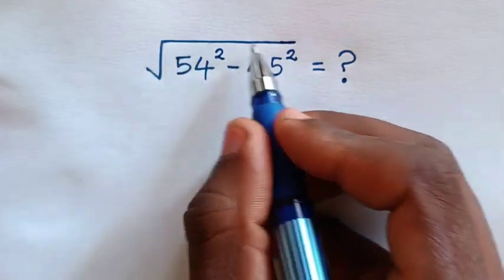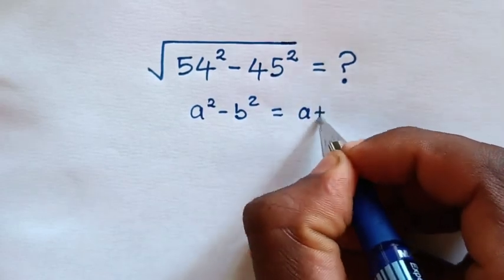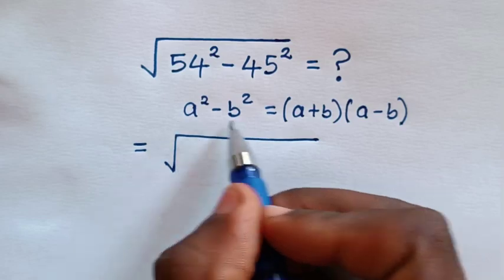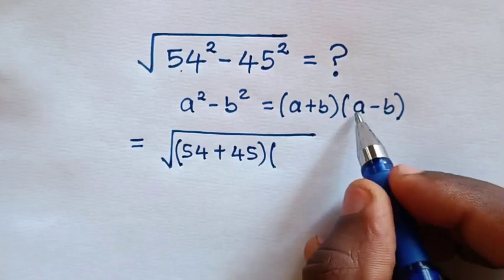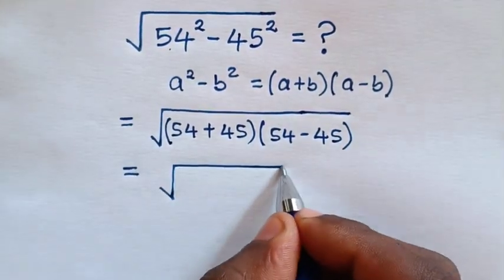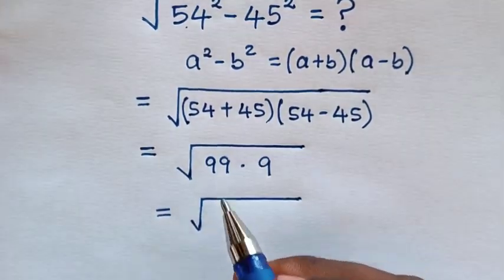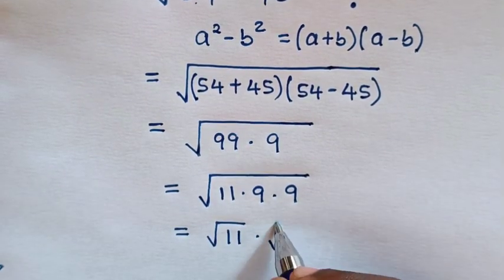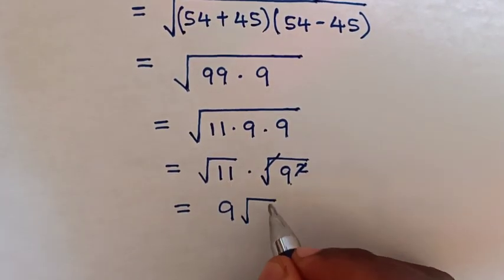Square root with Power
How to find the value of √(54²-45²) in this square root of a power problem